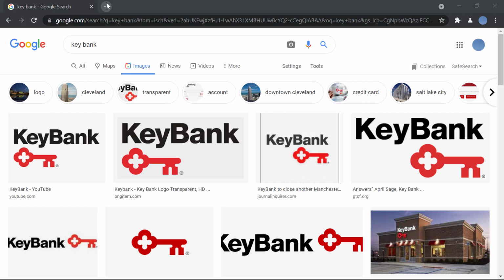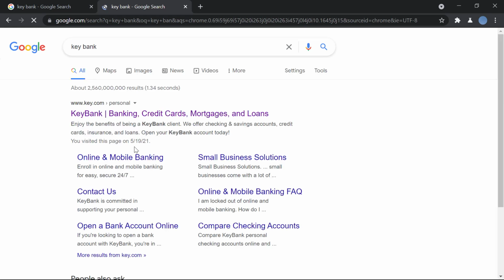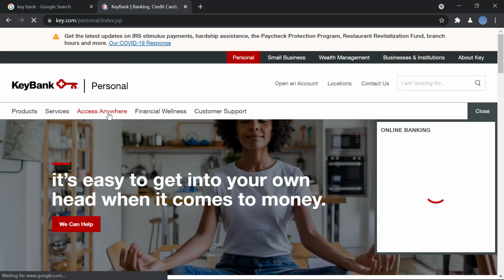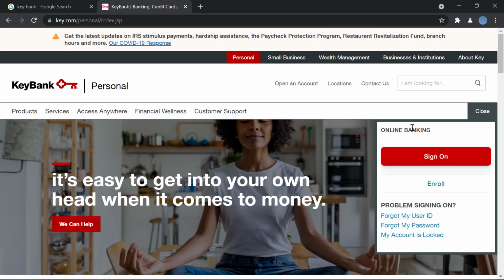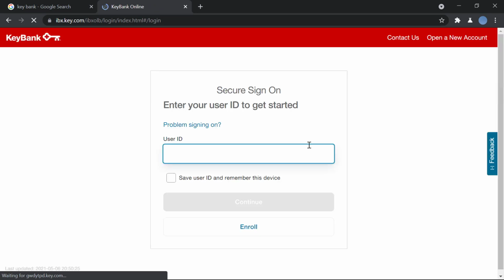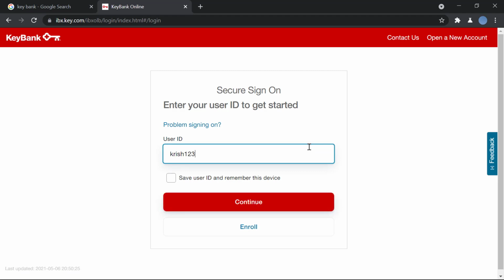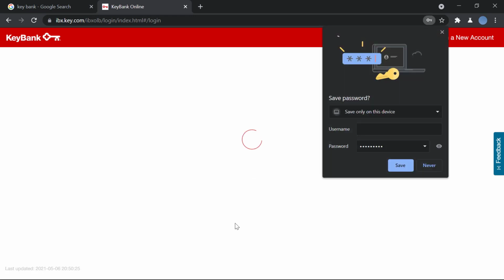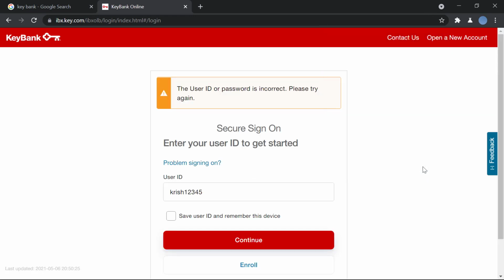Key Bank Login 2021: How to Login Key Bank Online Banking | key.com sign in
Invest.Earn Dividend.Create Real Estate Portfolio. In this video, I'm going to show you how to login and navigate your way through the key bank online banking site.
How to login into your key bank account online?
You're probably thinking that sounds easy as you've been accessing your key bank mobile app, but it can actually be a little tricky if you aren't used to using the website. So let me show you step by step what needs to be done so that we're all set up for success.
1. Go to the key bank online banking page i.e. key.com.
2. Enter your username and password
3. Click "Login"